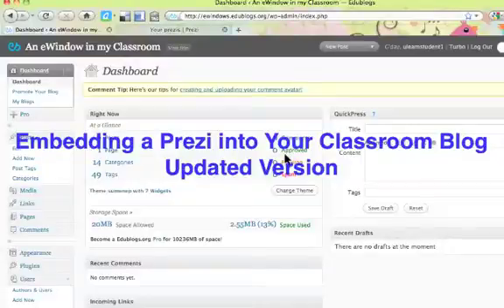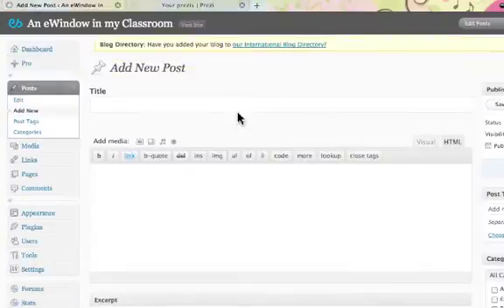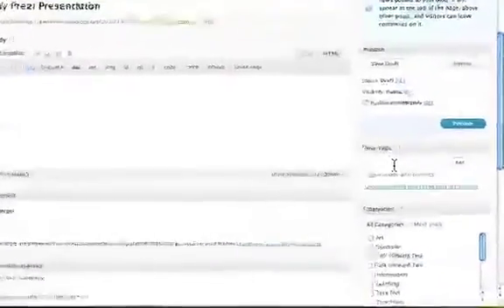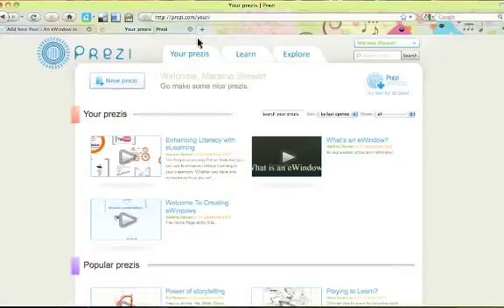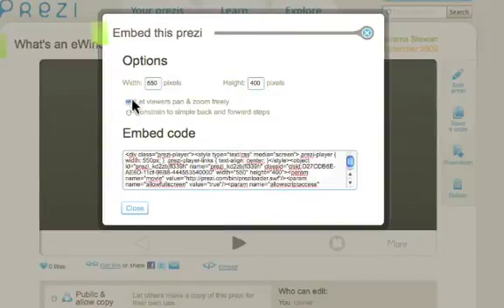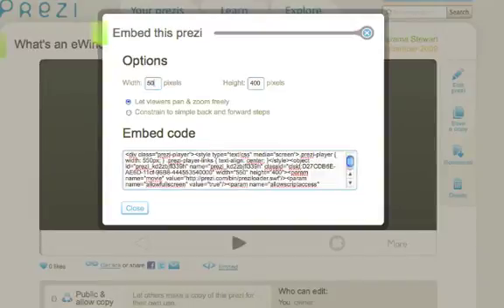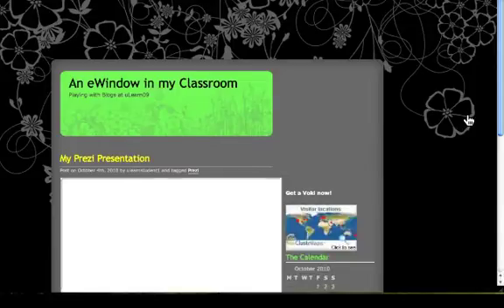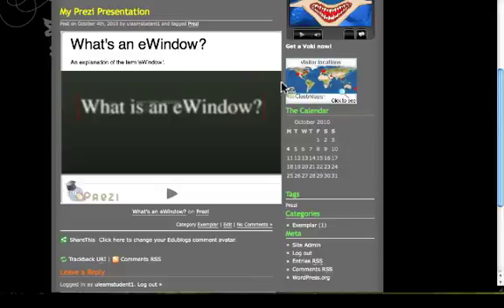How To Embed a Prezi